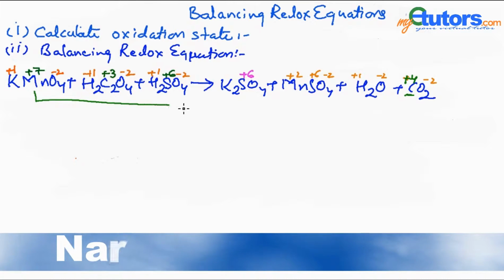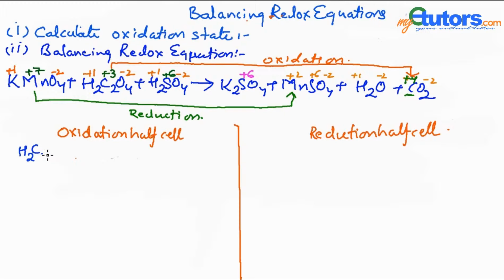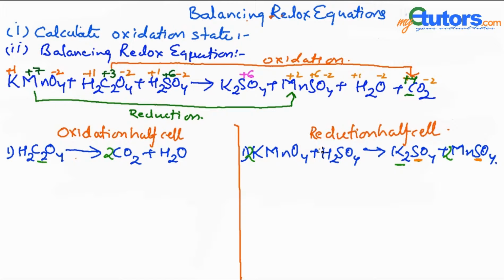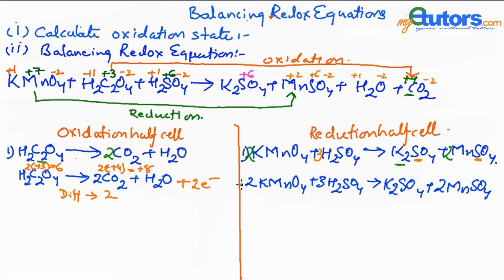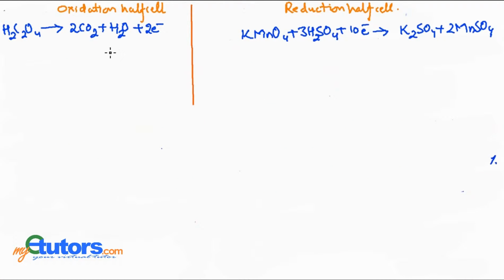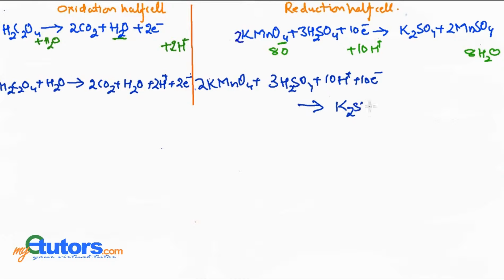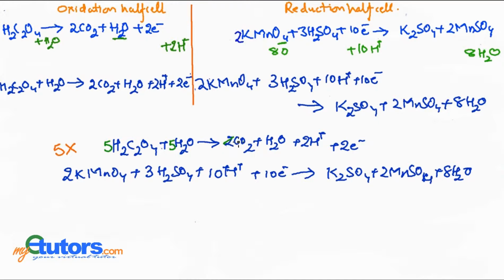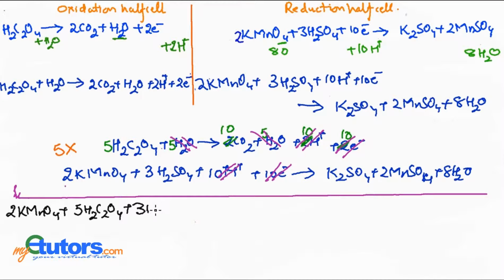Redox Reaction Balancing - Acidic Medium part 3 || Chemistry